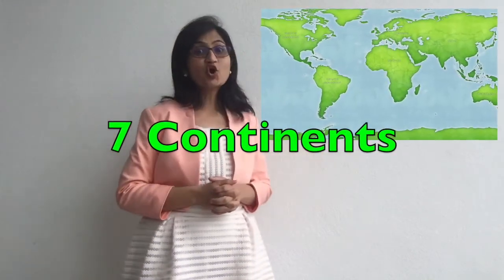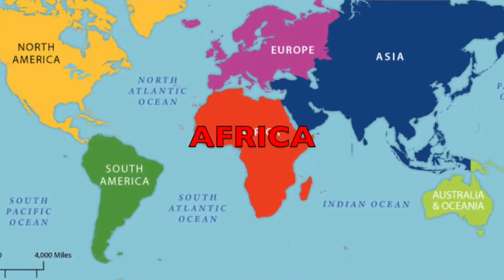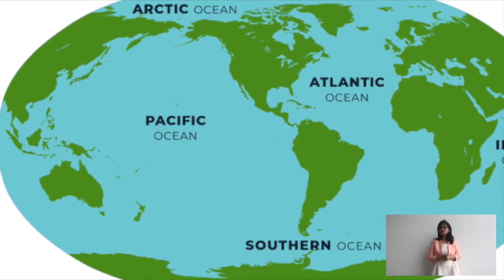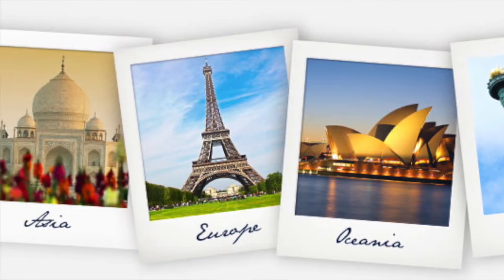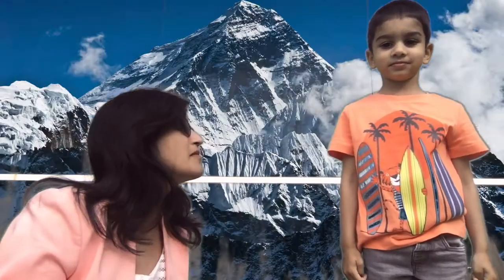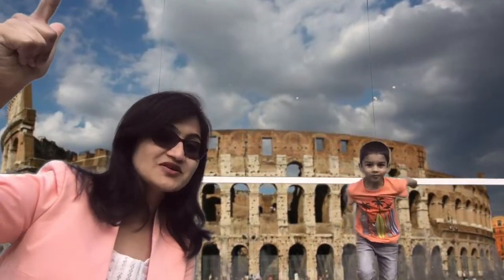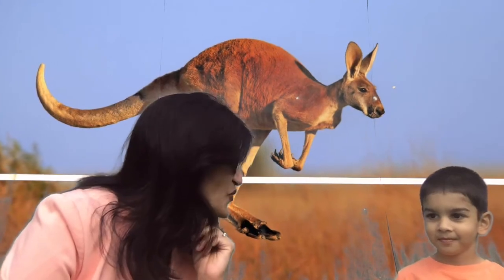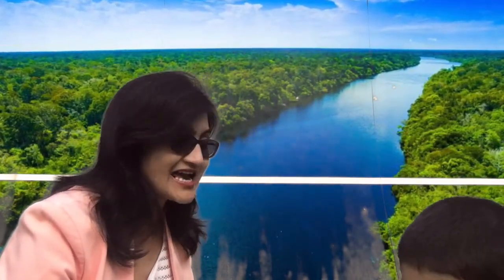7 Continents and 5 Oceans of the World | Geography for Kids | Names of 7 Continents and 5 Oceans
A video to help kids learn the 7 continents in order from largest to smallest.

Our earth is made up of large land masses known as continents and water bodies known as oceans. The earth has not been like this always as how we see it now. Millions of years before there were only one large land mass and a large ocean surrounding it. Later on the land mass started to split and drift apart surrounded by ocean on all sides. This process is still going on. Now we have 7 continents and 5 oceans which are home to all of us and millions of other living organisms. Let us learn about each of these seven continents and five oceans that make up our planet earth

7 Continents and 5 Oceans of the World | Geography for Kids | Names of 7 Continents and 5 Oceans